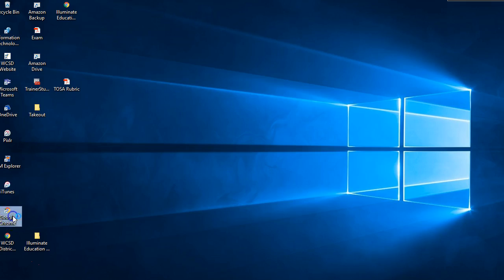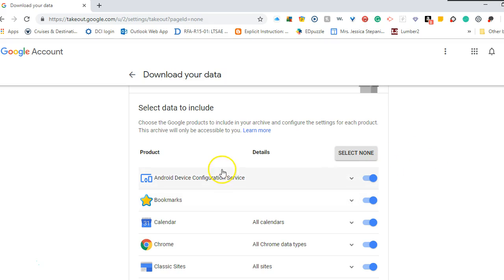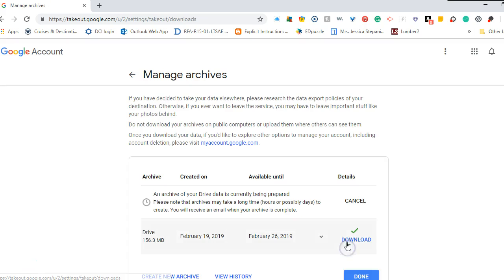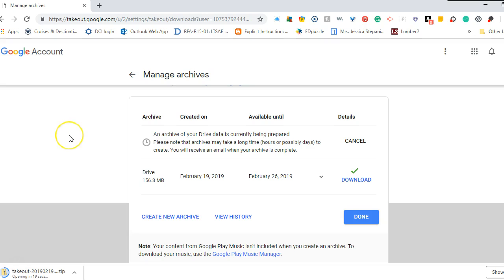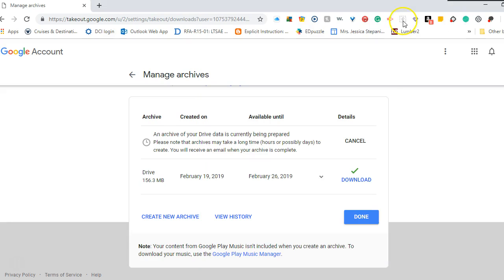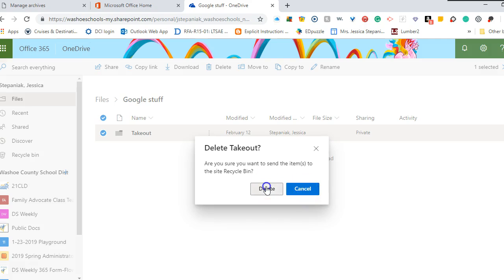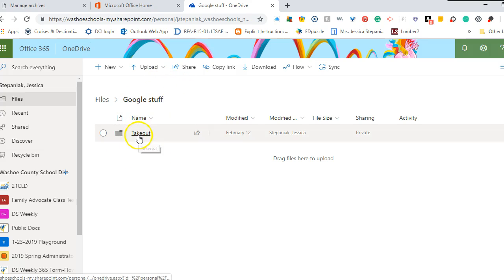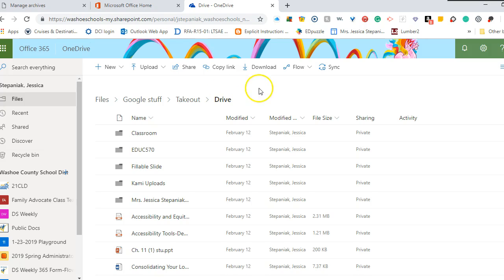Migrating from Google to OneDrive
This video is a demonstration of how to download data from your Google Account to upload it to your Microsoft OneDrive.